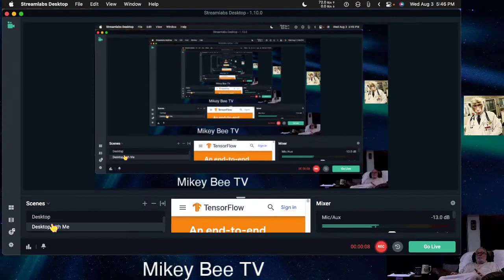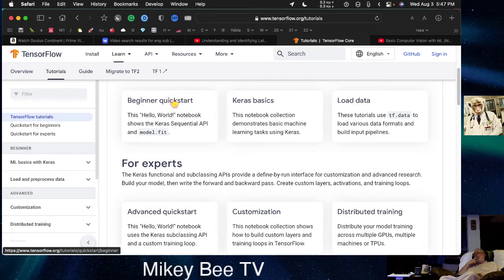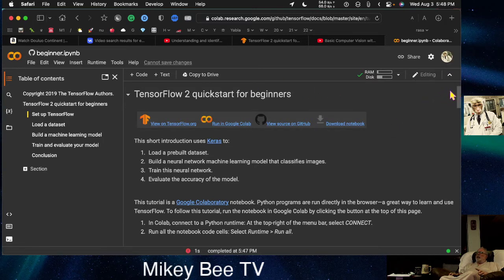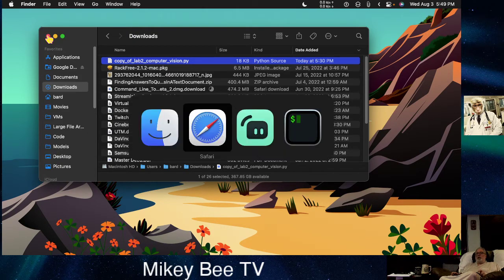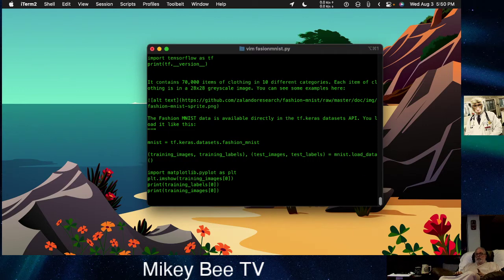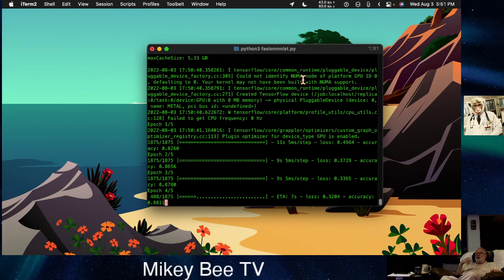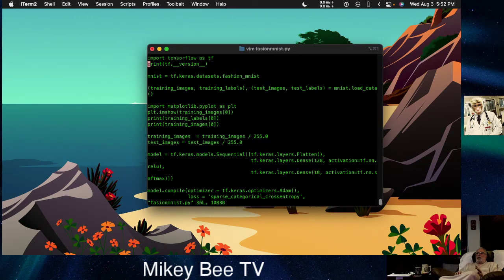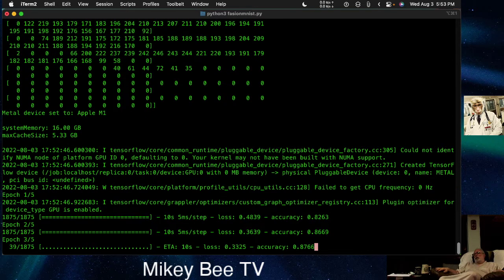Run Colab Notebooks locally.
Study Tensorflow and Pytorch on your own computer.